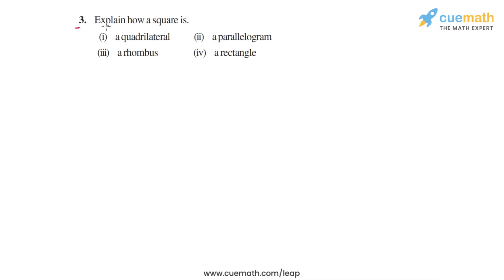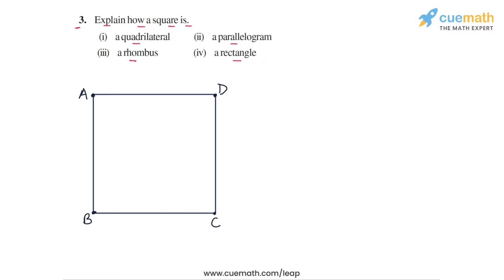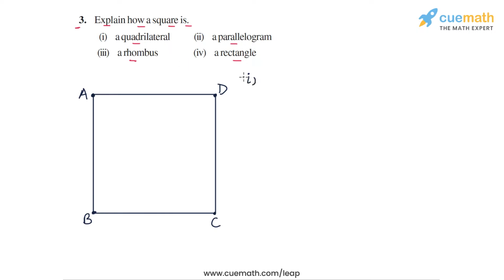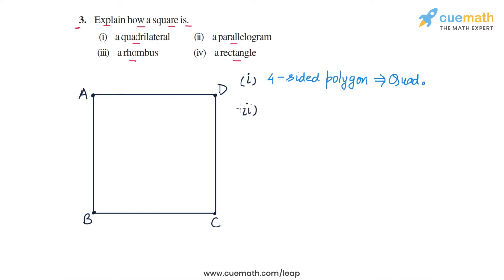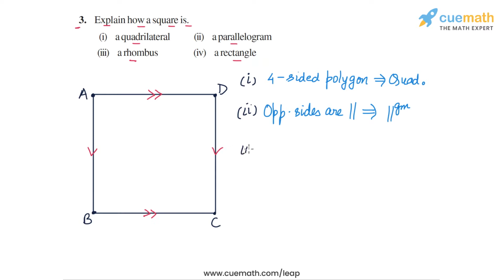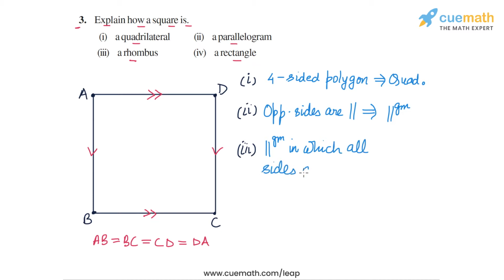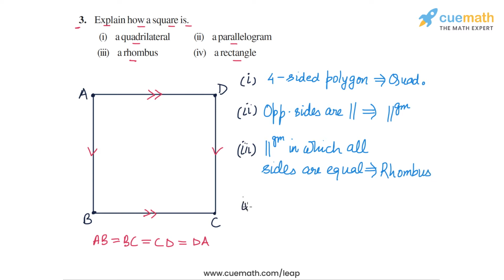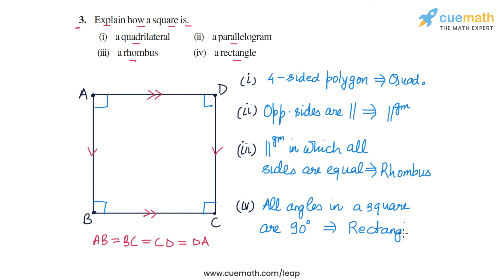Ex.3.4 Q3 Understanding Quadrilaterals - NCERT Maths Class 8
To download pdf of all text solutions for this chapter click here NOW